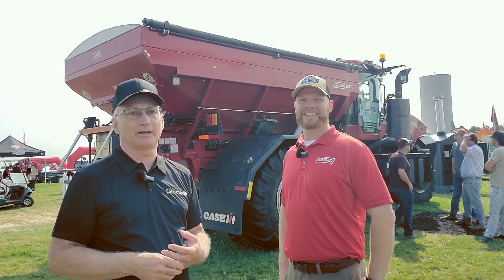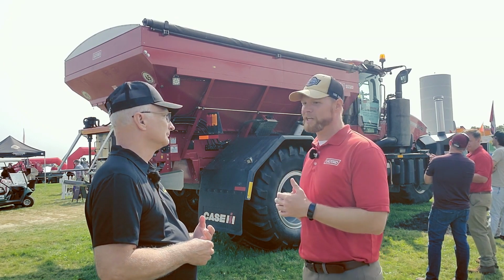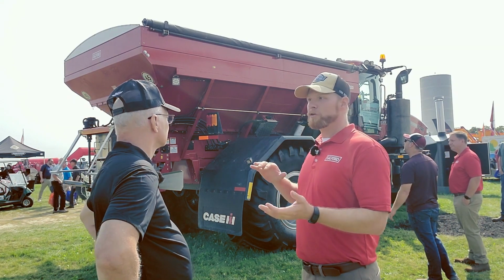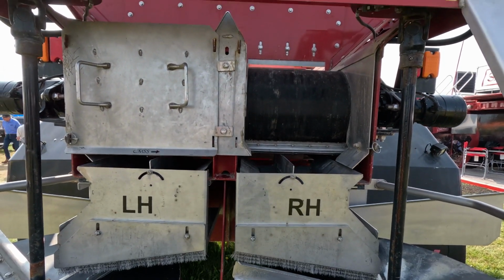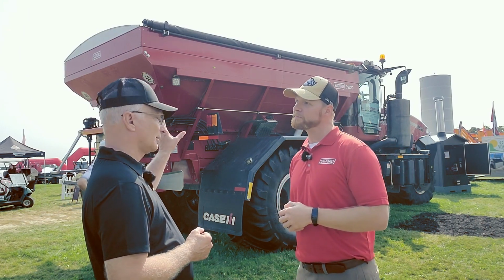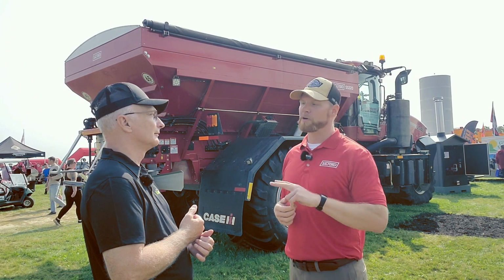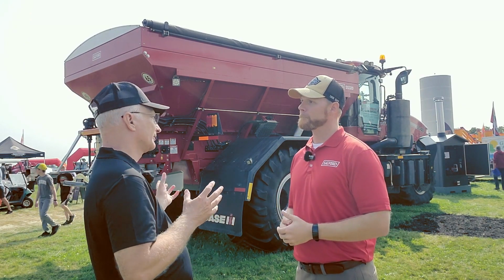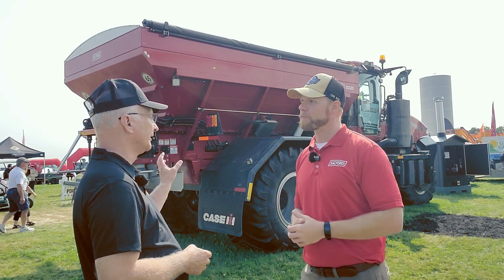New Salford SS320 and SS400+ Spinner Spreaders puts product on target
At Canada's Outdoor Farm Show in September, Salford’s marketing manager Anson Boak spoke with machinery editor Scott Garvey about the features of the new SS320 and SS400+ product spreaders.

the #1 destination for farmers in search of farm equipment in Canada & US with over 45,000 pieces currently for sale. Whether you are looking for a new tractor, tillage, seeder, or harvest equipment, AgDealer.com has what your farm operation is looking for

AgDealerTV is an exclusive online video series focusing on new machinery and technology in today's fast-evolving agriculture industry.

Be an AgDealer Insider.